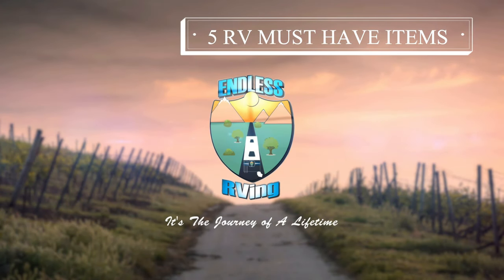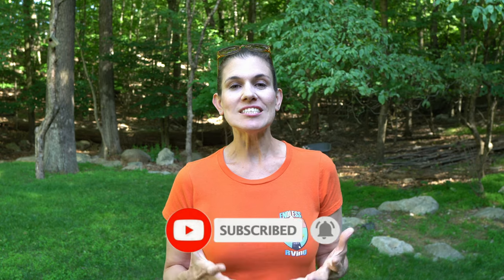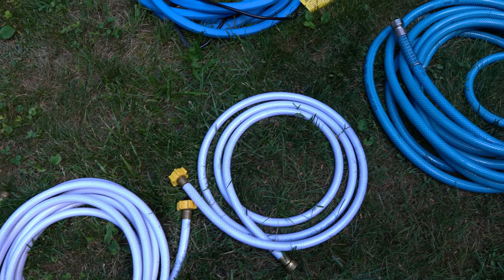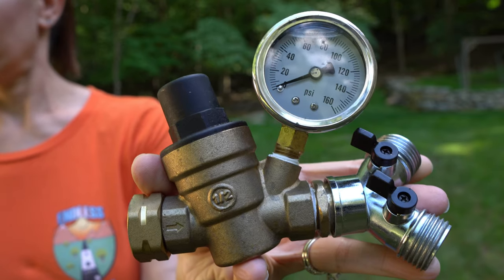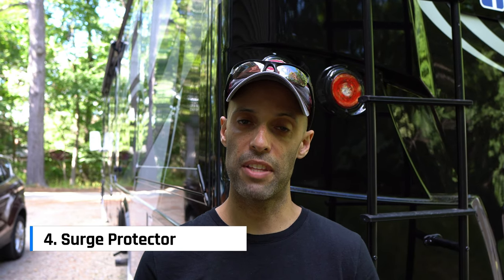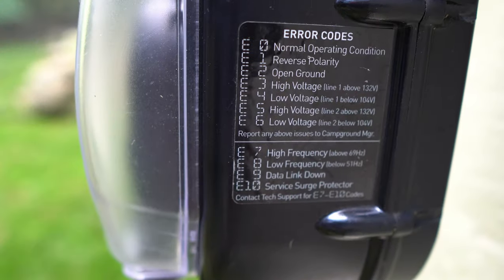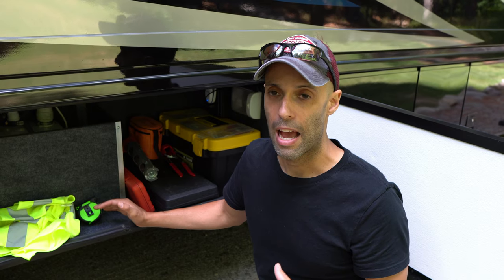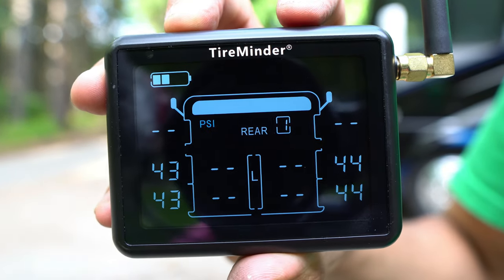5 CRITICAL Items Every RV Owner MUST Have!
Hi everyone and welcome back to another video.  In this video we discuss 5 critical items every RV owner must have.  These items not only allow you to use the systems in your RV, but may also save you from disaster.

SPECIAL THANK YOU TO THE ERV INSIDERS:

Cole Candler (BayStar)
Tom & Missy Northam (BayStar)
Bill Sollows (Bay Star)
Larry Munds Jr. (Dutch Star)
Tomas Gallardo Sr. (Dutch Star)

50 Foot RV Drinking Hose

Water Pressure Regulator

Electrical Step Down Adaptor 50-30 amp

Progressive 50 amp EMS Surge Protector